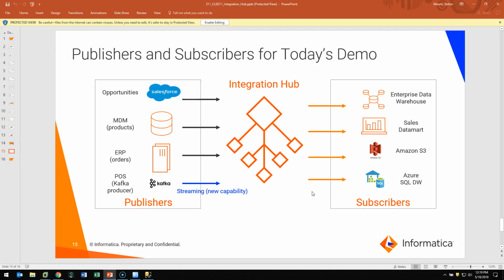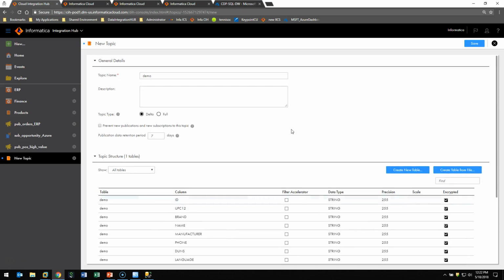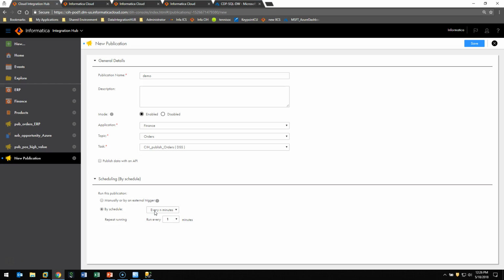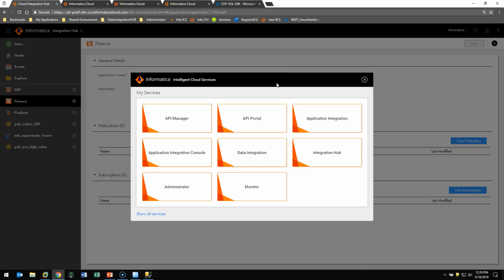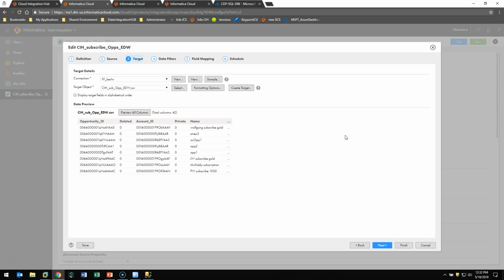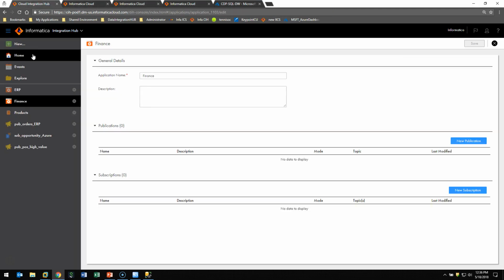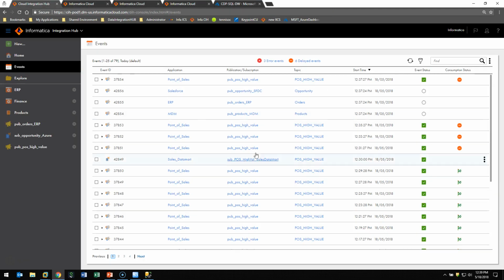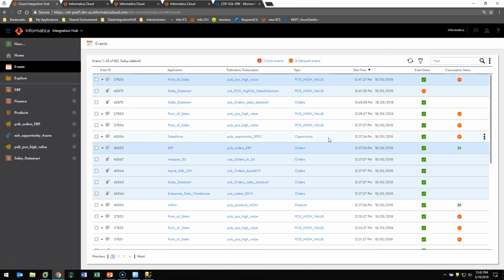Cloud Integration Hub Demo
This video gives a Cloud Integration Hub (CIH) product demo.